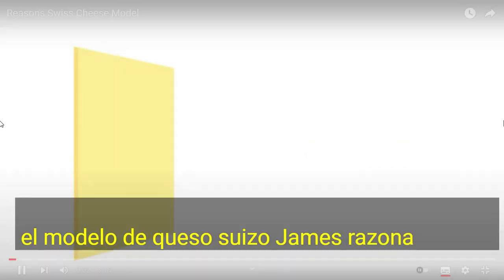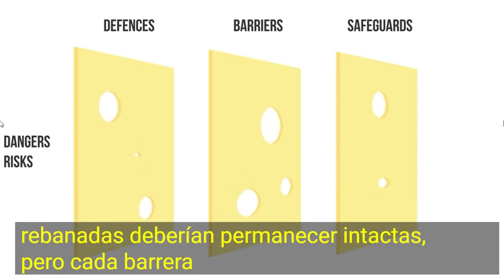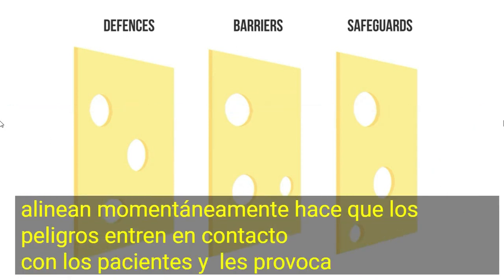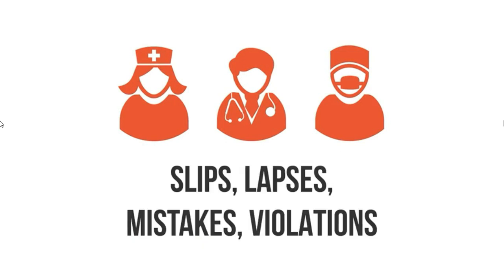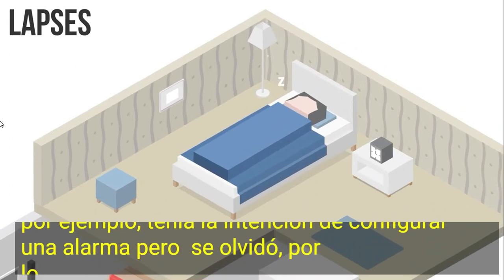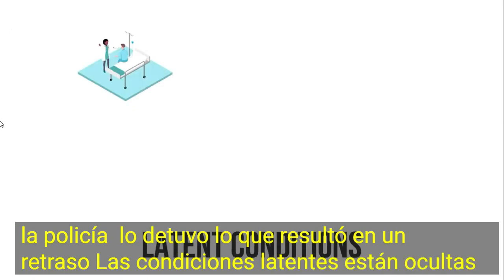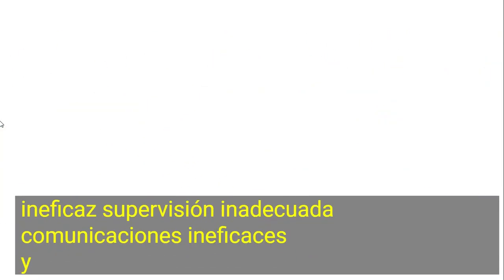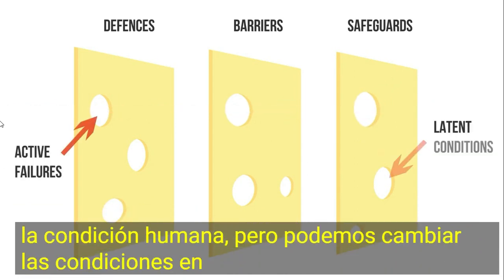Swiss Cheese Model en Medicina VIDEO 3 M2